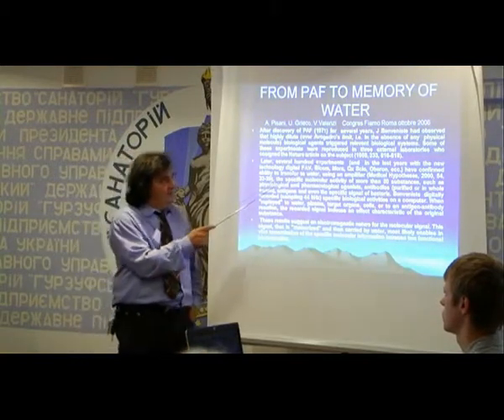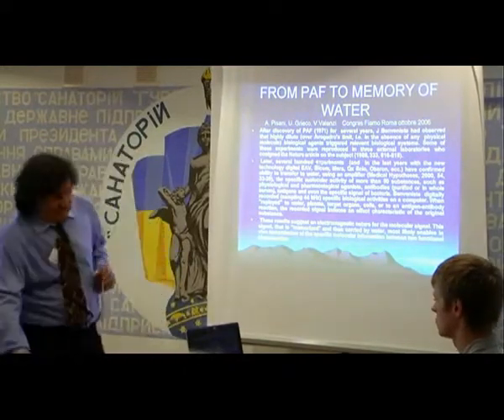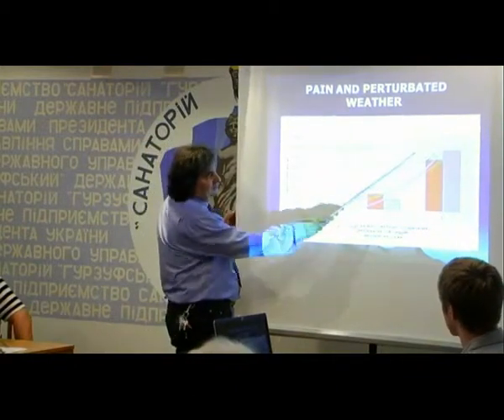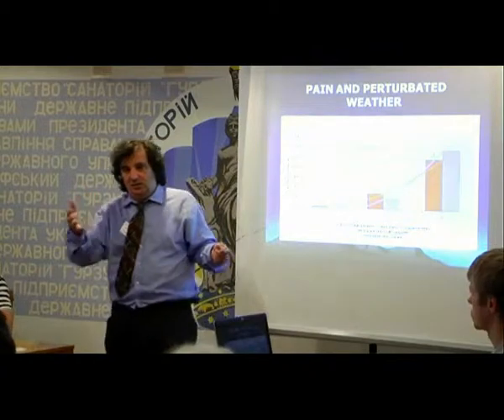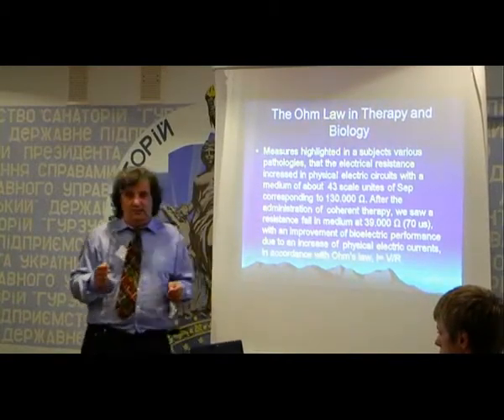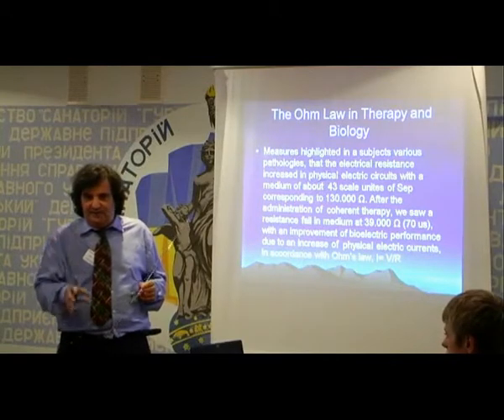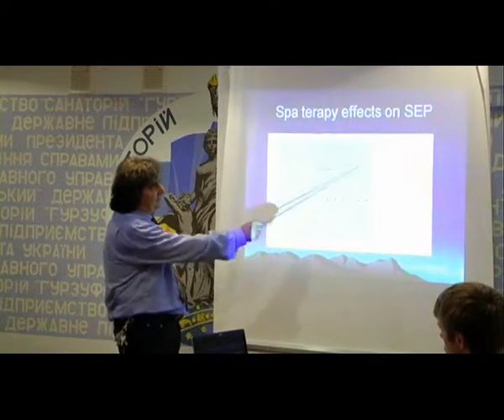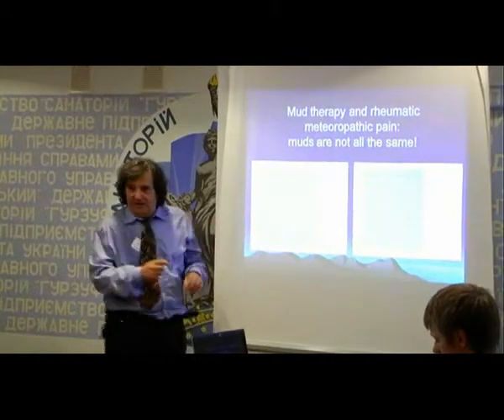Telesio Galilei Award 2009 - Yalta - Vincenzo Valenzi part 2 by Francesco Fucilla